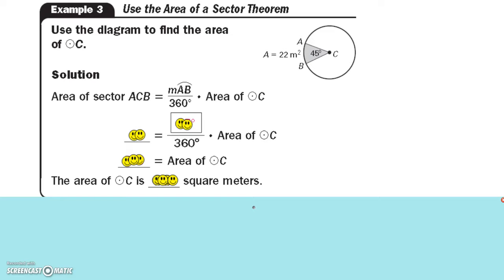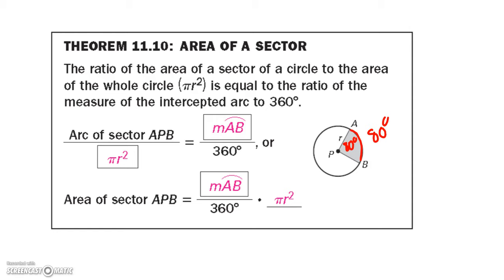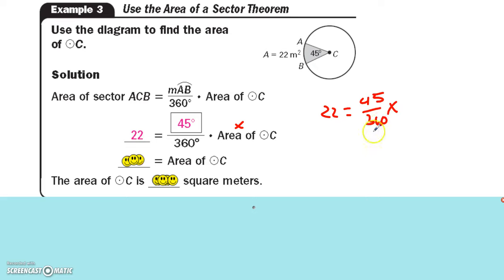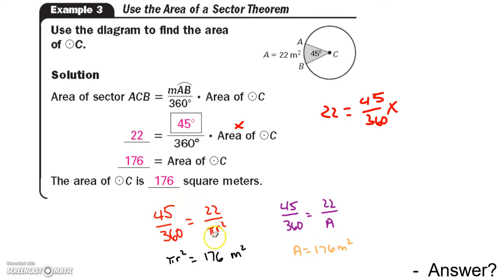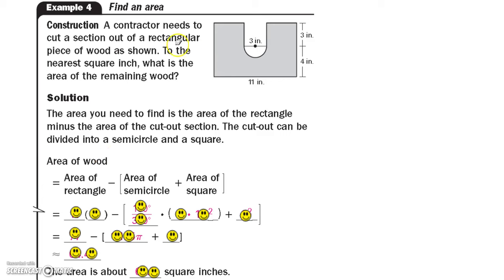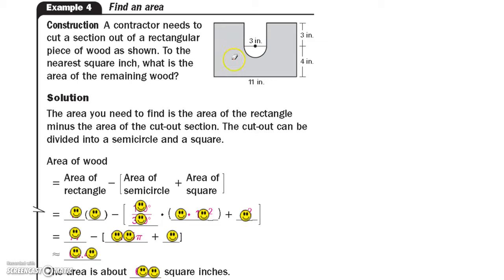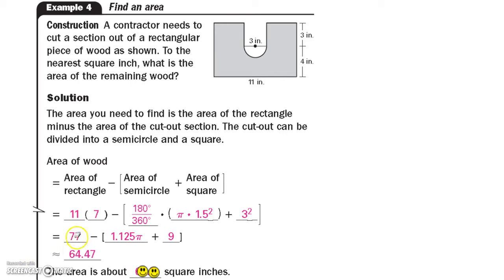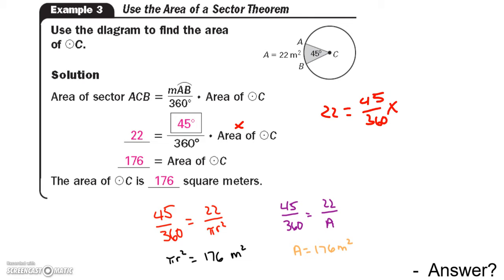Area of a Sector B 11 5